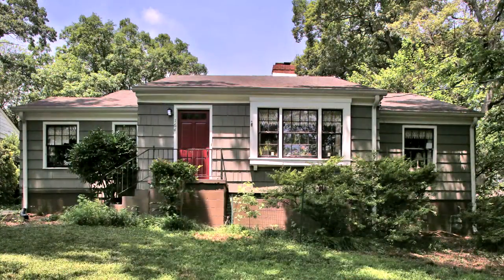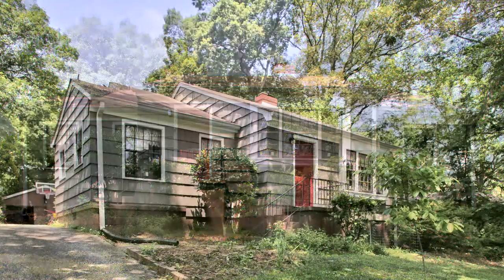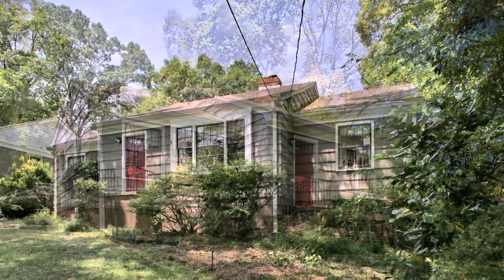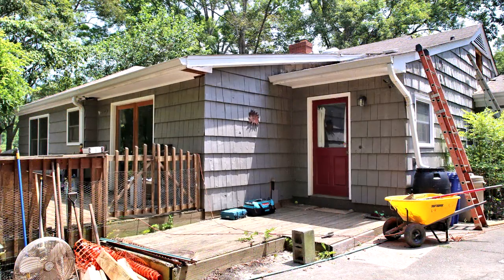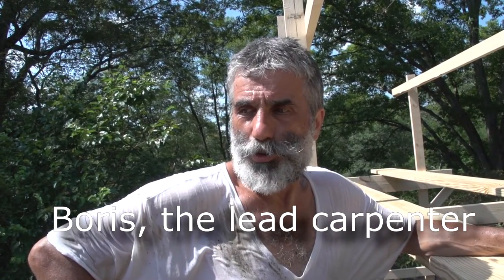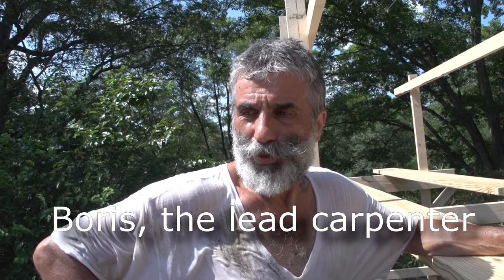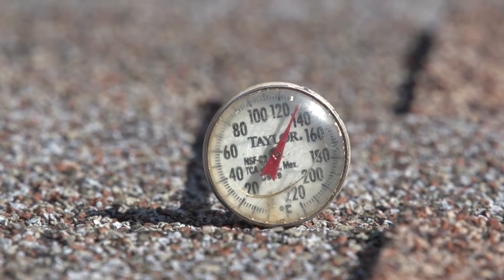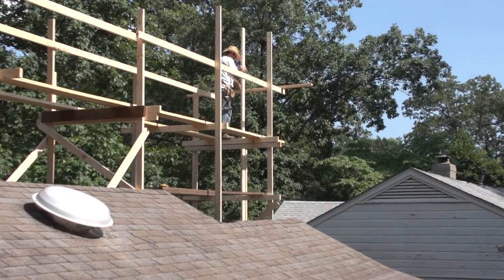Archetype Design Build - Ridley Circle Week 01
Second story addition to Cape Cod style home in
Decatur, Georgia. Construction began late June 2015,
by Archetype Design Build (Rhoen and Randall Carlson,
owners) from plans by architect Bonnie Henry Designs,
for homeowners Paul and Miriam. Archetype's crew
of European craftsmen is led by Borislav Tringov. Week 01 shows building of the scaffold and raising of the main ridge for the new roof.